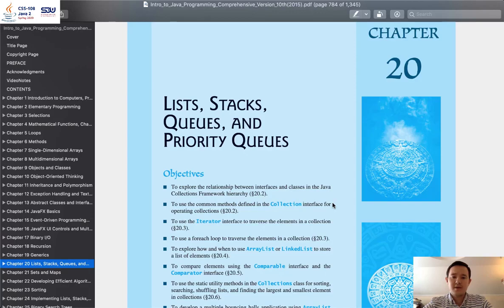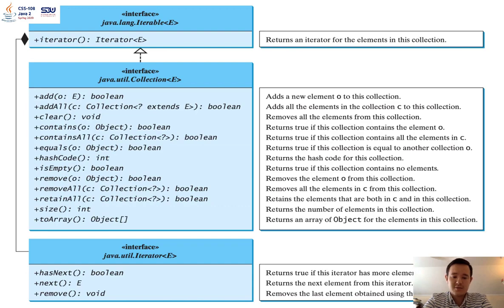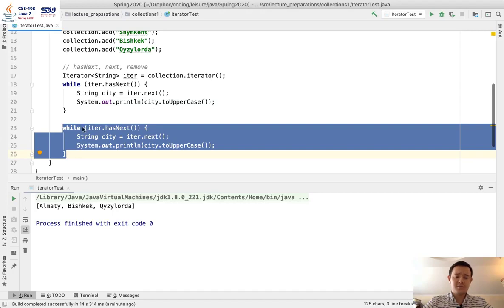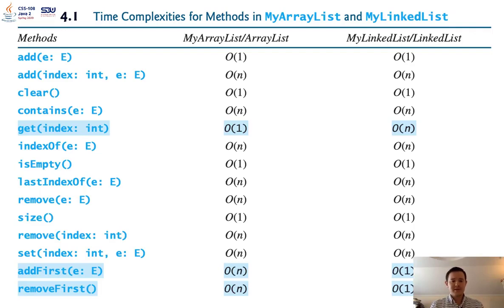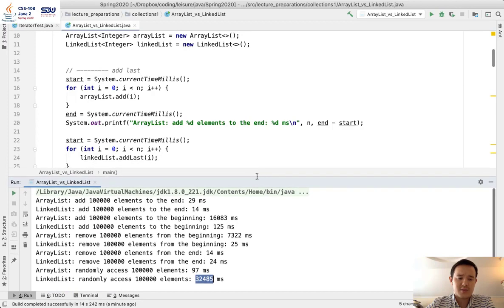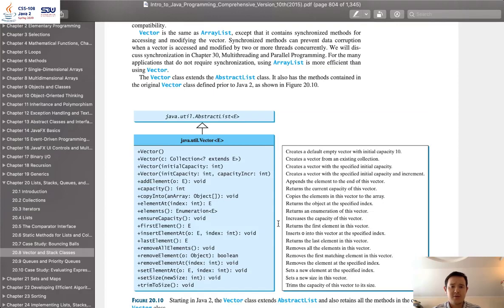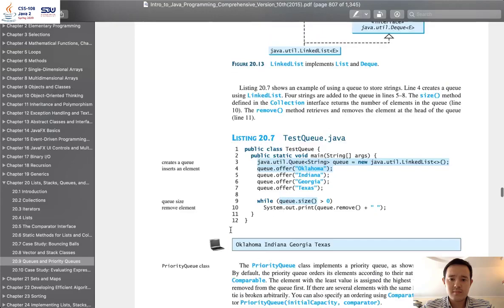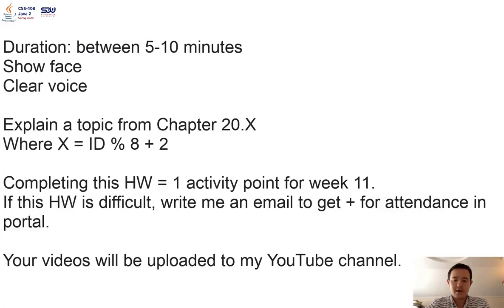Week 11. Video Lecture. Chapter 20. Lists, Stacks, Queues, and Priority Queues